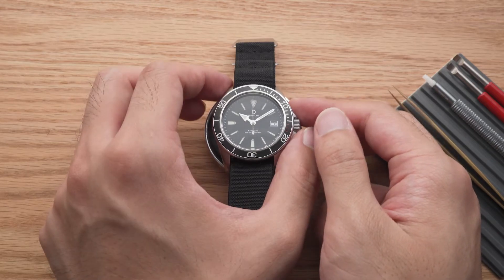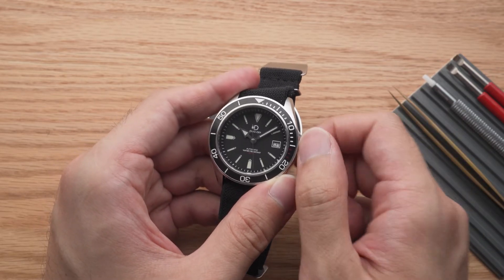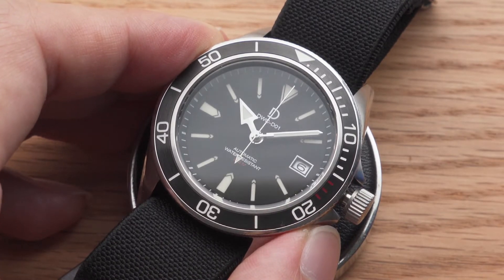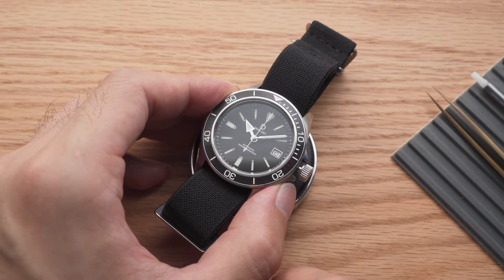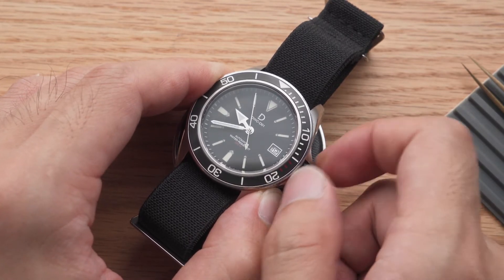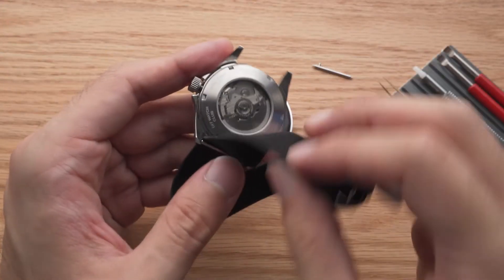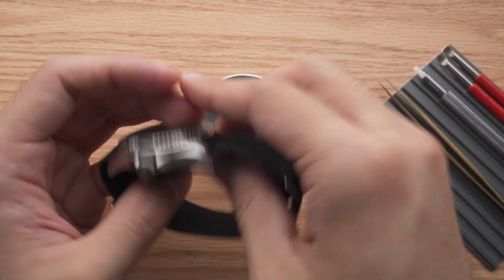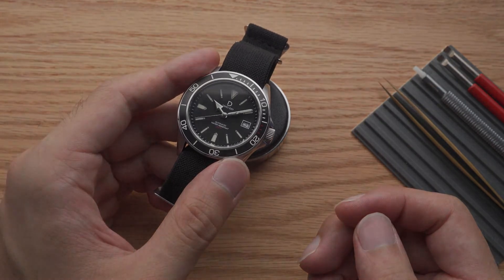How to adjust date on a mechanical watch (and what to avoid)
In this video, we'll cover some basics on how to use an automatic watch with date, including how to set time and set date. Setting the date of your watch at a wrong time can damage your watch, so it is important to learn when is the proper time to set date and the correct way to do so. Specifically, we will use a Seiko NH35 for demonstration.

For our DIY watch community, knowing the basics of how to use a mechanical watch will greatly help you with your watch DIY journey as you'll know what to expect and what to check for as you assemble your own watch.

Key content timestamps:
▶00:00 - Introduction
▶00:12 - Three positions of the stem and crown.
▶00:53 - Date setting. Do not set your date between 8PM and 4AM!
▶01:03 - 2 examples for date setting and how to tell if it is AM or PM
▶01:43 - Do not test the date function if your movement doesn't have hands installed
▶01:53 - Winding an automatic watch

Watchmaking tools/equipment required for this video: none

Happy watchmaking!